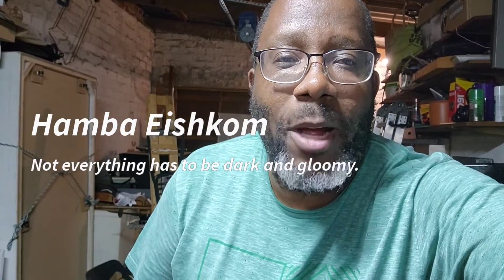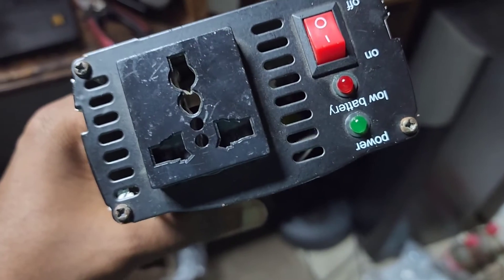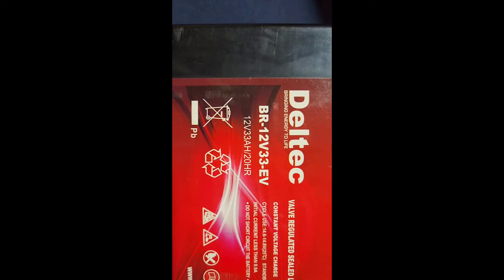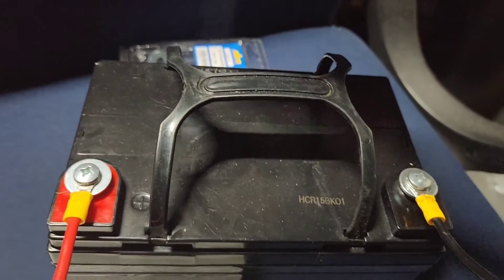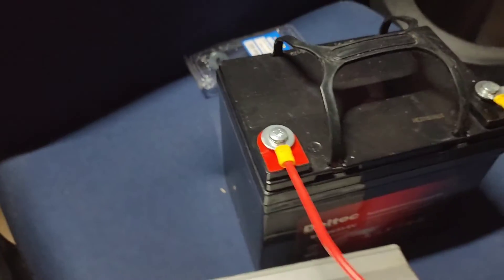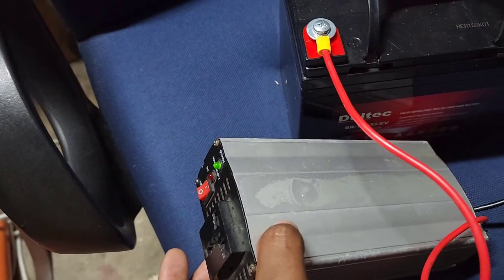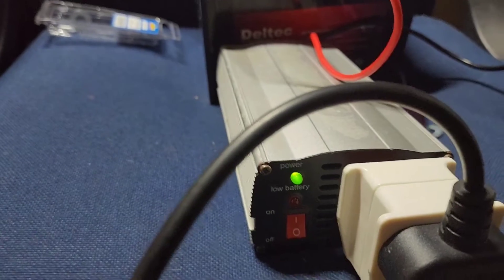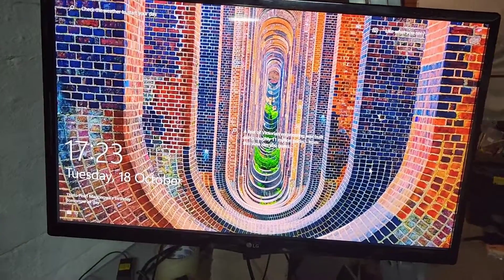A Simple Loadshedding Solution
This is a very simple loadshedding solution. With this you can have power during loadshedding for a reasonable time. This will allow you to charge your mobile phones, connect one or two LED lights so that you are not completely in the dark. And power up a small TV or keep your laptop going on for longer. Let's not forget powering up your WiFi.

And remember, the bigger the battery the better.

This cannot power up anything with an element. So no boiling water, ironing clothes, heating up the room with a heater, and yes not even that 2 bar heater or the fridge.

Overall, this will just improve your mood during loadshedding. Not pets will be harmed because they are in the way. No children will be shouted at because they misplaced the candles, etc. etc!